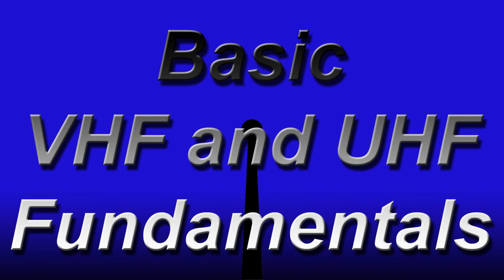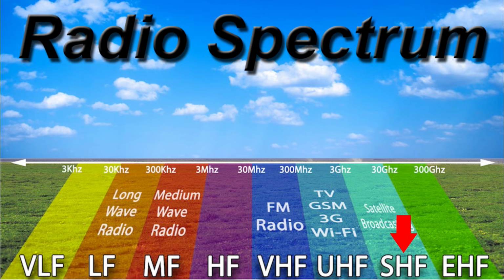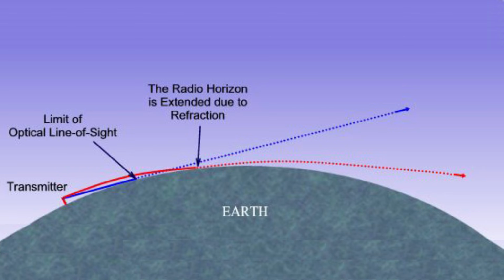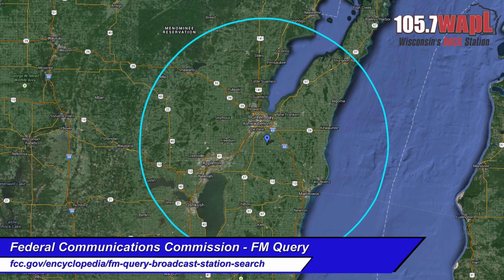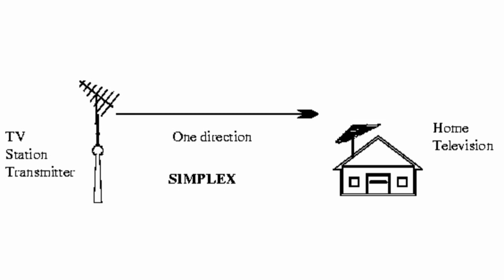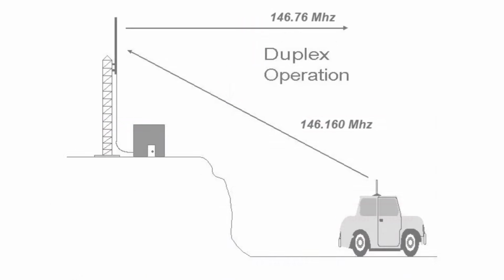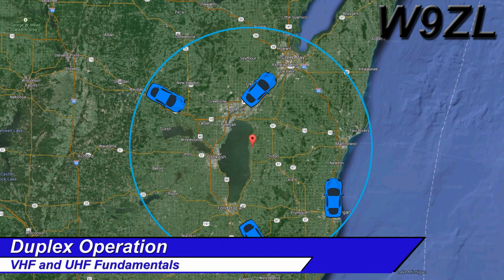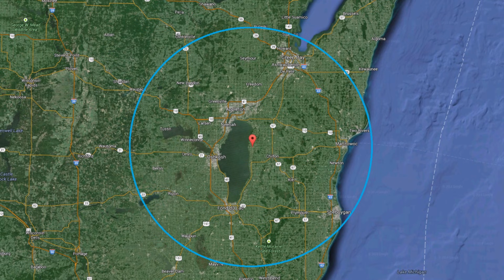Basic VHF and UHF Fundamentals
Basic VHF and UHF FundamentalsDive deep into the essentials of VHF and UHF radio frequencies! In this video, we break down the entire radio spectrum from Submarine VLF to Scientific EHF, before shifting focus to the core mechanics of Very High Frequency (VHF) and Ultra High Frequency (UHF) communication.

Discover how line-of-sight propagation works, how to defeat the radio horizon, the secrets to maximizing your communication range, and the structural differences between Simplex, Duplex (Repeater), and Crossband Repeat operations.

Timestamps:
0:00 - Introduction to Radio Spectrum (VLF to EHF)
1:19 - What Makes VHF & UHF Special?
1:24 - Line of Sight Propagation & The Radio Horizon
1:54 - How Antenna Height Impacts Signal Range
2:08 - Managing Feed Line & Ground Plane Losses
2:39 - Understanding Multipath Interference & Picket Fencing
2:56 - Real-World Power & Coverage Examples (WAPL vs. WGBA)
3:18 - Simplex Operation Explained (Radio-to-Radio)
3:47 - Duplex Operation & How Repeaters Work
5:06 - Crossband Repeating: Mixing Simplex & Duplex

Key Concepts Covered:
• The Radio Horizon: Why two people standing on the ground have a line-of-sight transmission limit of roughly 25 miles due to the curvature of the earth.
• The Antenna Height Advantage: Adding just 10 feet of antenna height can effectively act like doubling your power output!
• Picket Fencing: The rapid signal fluttering caused by multipath interference as radio waves refract off sharp or solid objects.
• Duplex vs. Simplex: Simplex uses one frequency for both transmitting and receiving. Duplex splits the frequencies so you transmit to a repeater on an input frequency and listen on its output frequency.

73s from N9LVS!